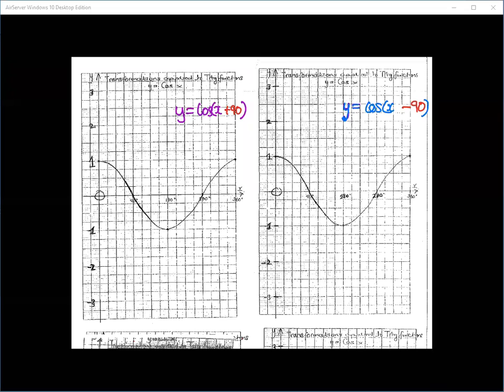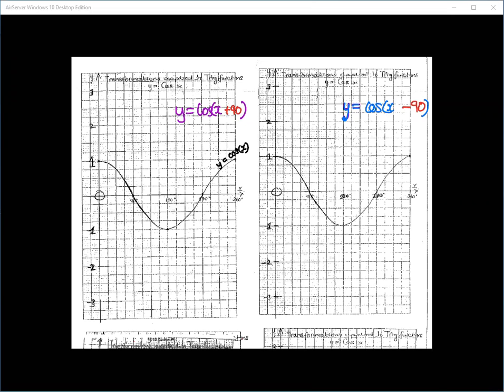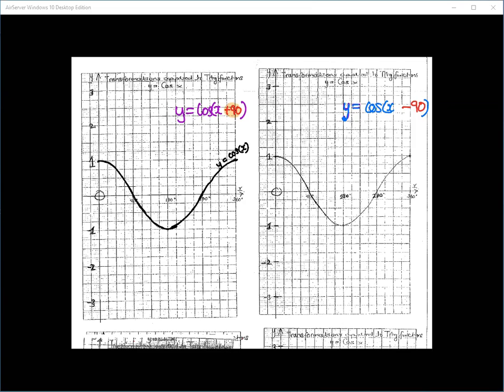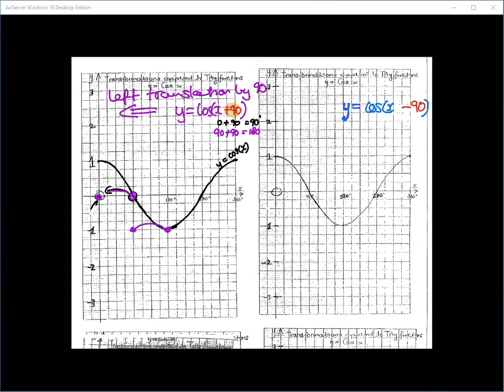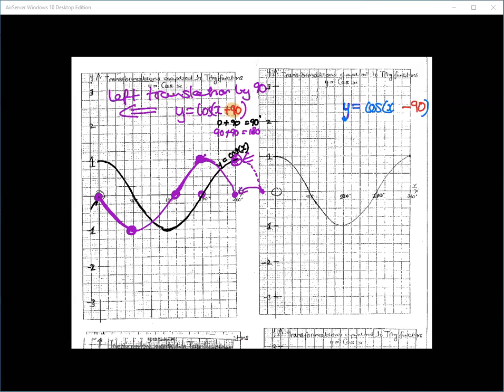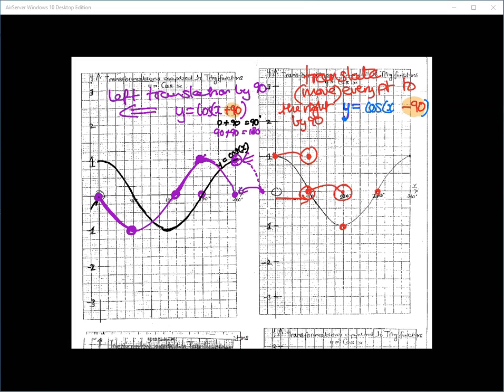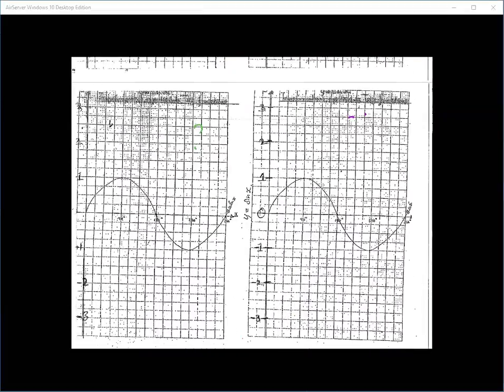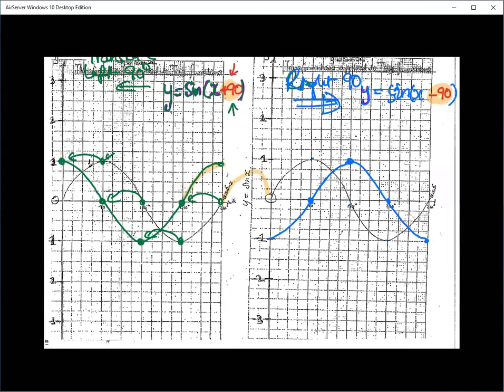Transformations of Trig Functions 4 of 4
Maths
GCSE
Higher
Transformations